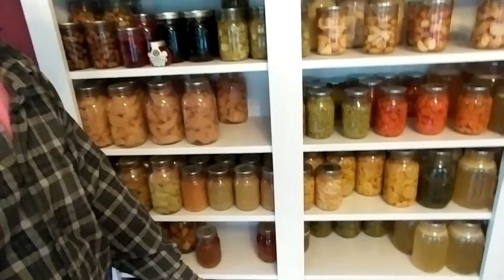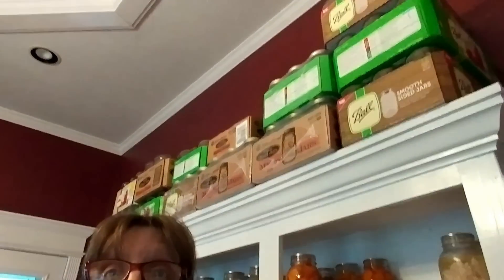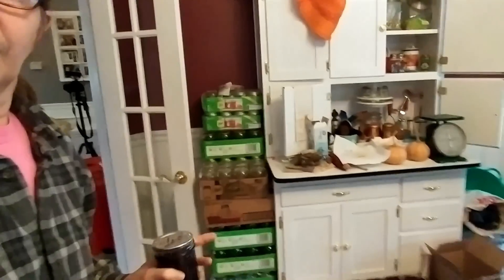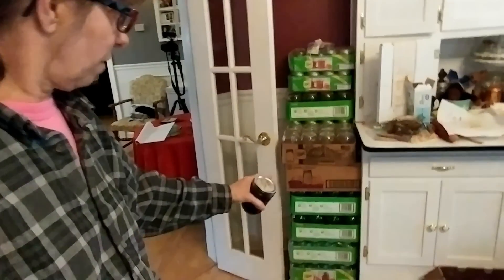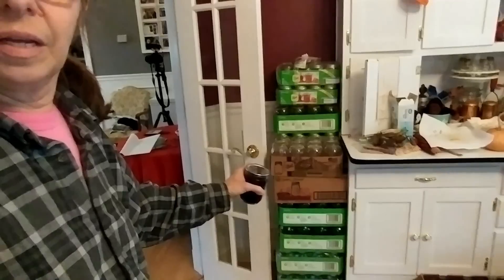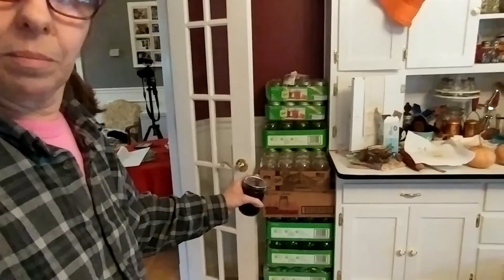10 Uses for Jellies and Jams ~~ Winner of Pantry Challenge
As part of the continuing pantry usage videos, we are looking at jellies and jams today. How many ways can you think to use jelly or jam? Plus the WINNER of the Pantry Challenge is ?

Essential Oils is a GREAT way to fill your "medicine" cabinet,  cleaning cabinet and  add flavors for cooking cabinet.

Check out deepsouthhomestead on Facebook, Instagram and Pintrest and Real.video